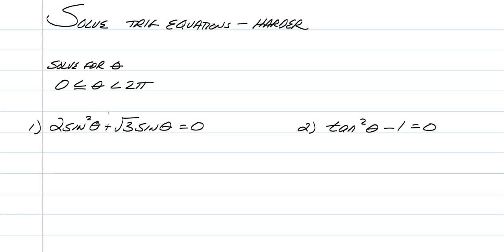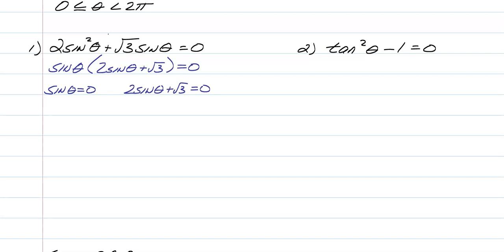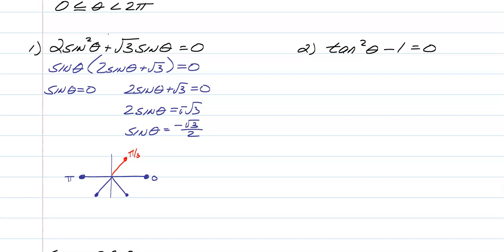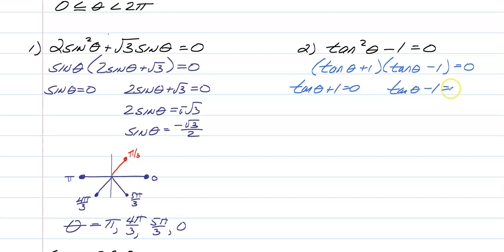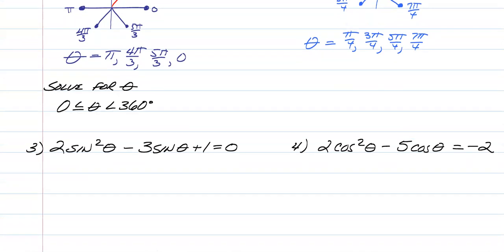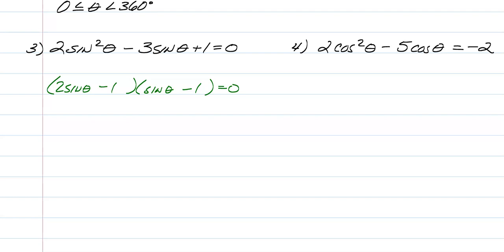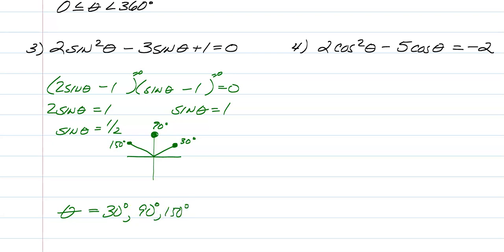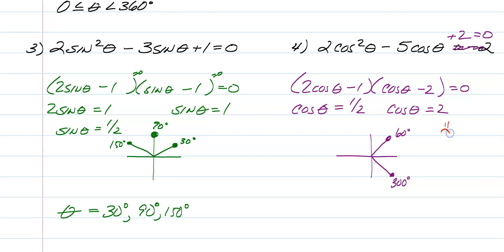Solving Harder Trig Equations